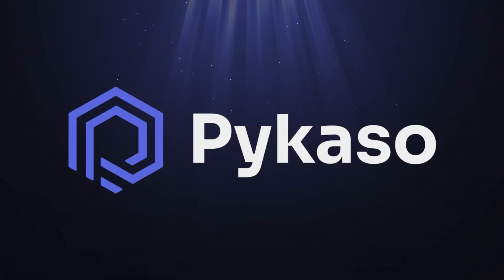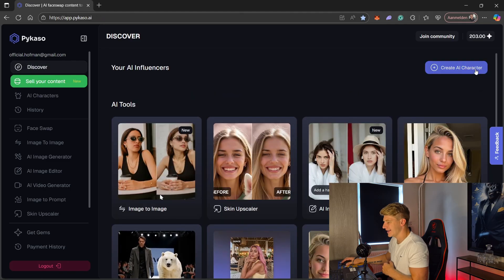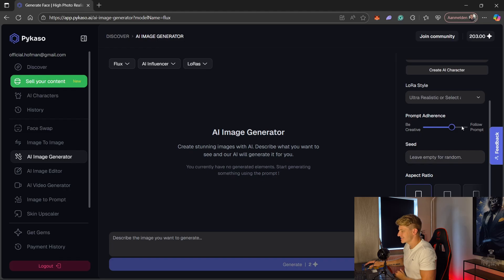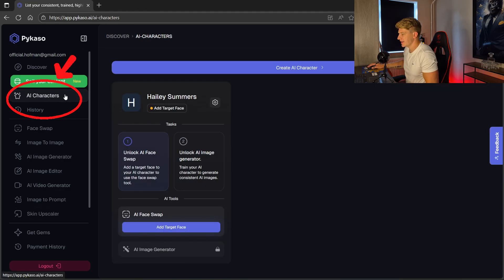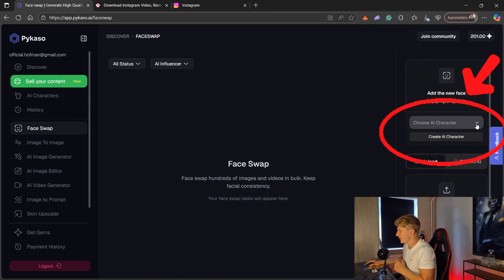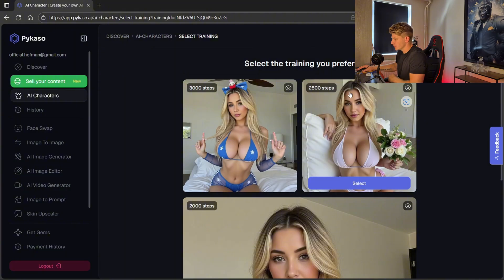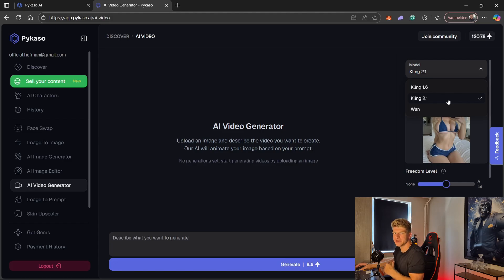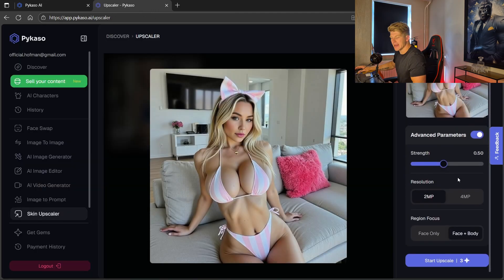Create Ultra Realistic AI Models That Make You Money Using Pykaso Full Guide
Want to create ultra-realistic AI models that actually make you money?
In this video, I’ll walk you through exactly how I use Pykaso.ai to build stunning, hyper-realistic AI models from scratch—and how I’ve already made thousands of dollars with them.